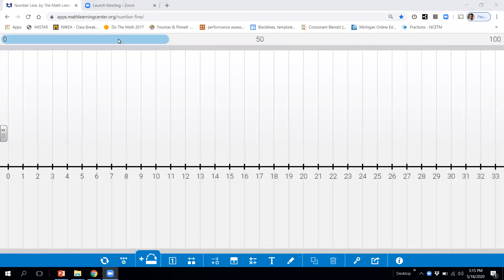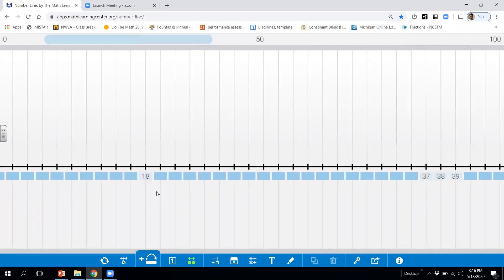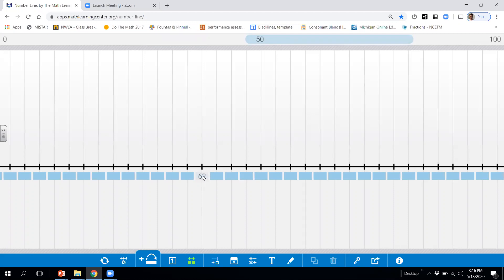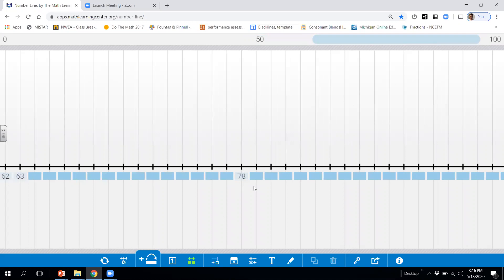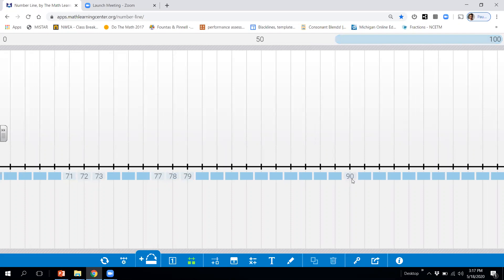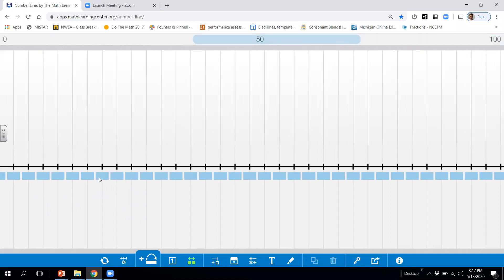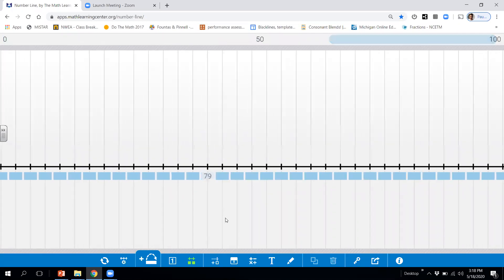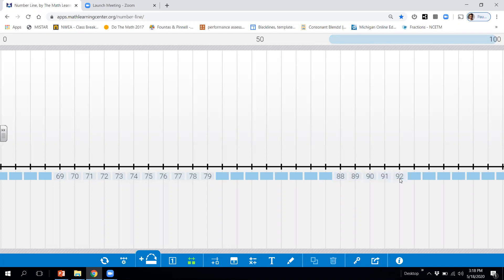Number Line counting up to 100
Lesson on counting on a number line up to 100.  Focus on number before and number after.